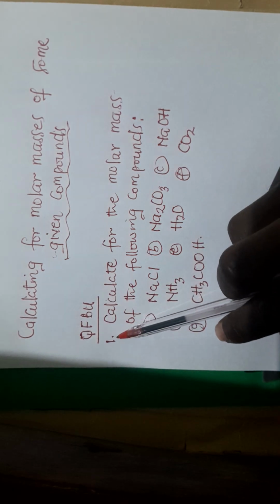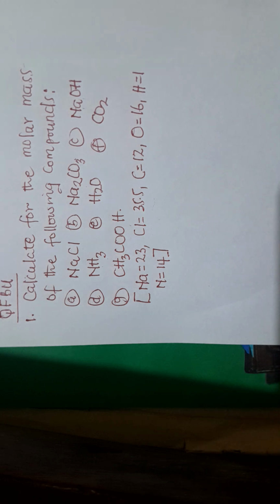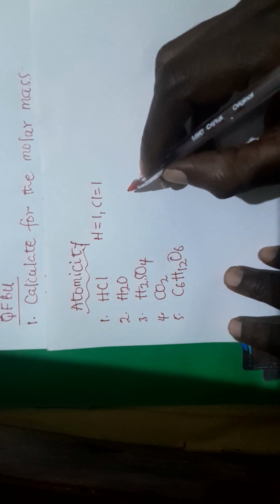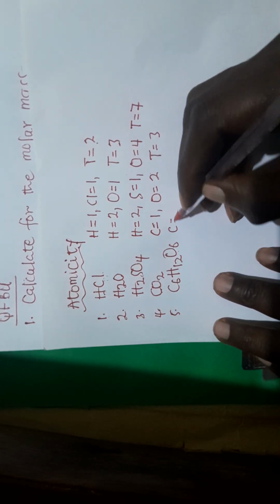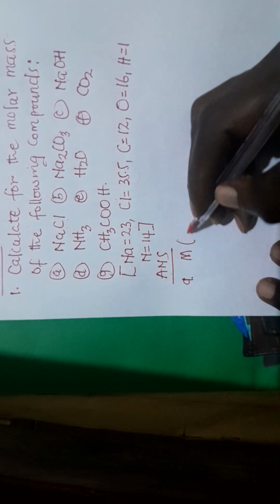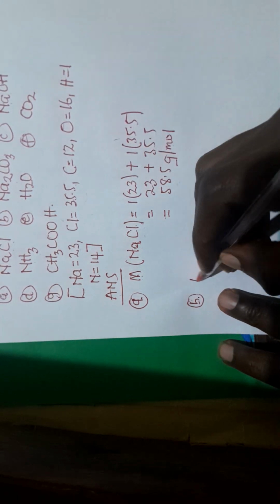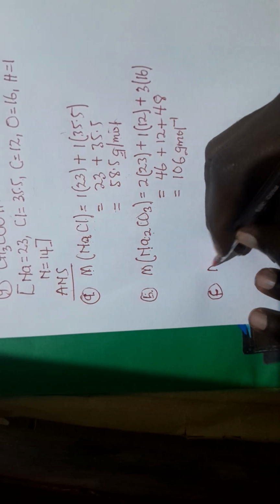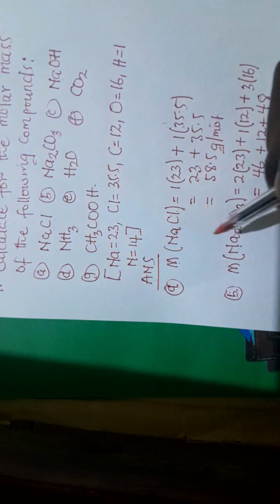HOW TO CALCULATE FOR MOLAR MASSES OF GIVEN COMPOUNDS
MOLAR MASSES CALCULATION IN CHEMISTRY